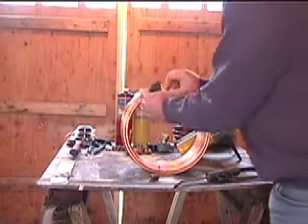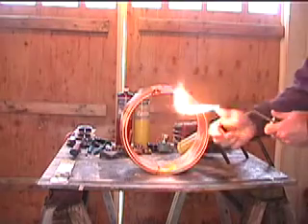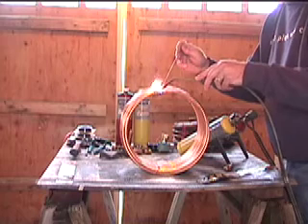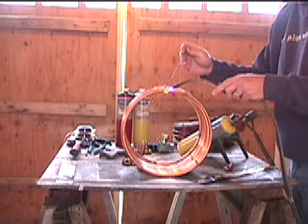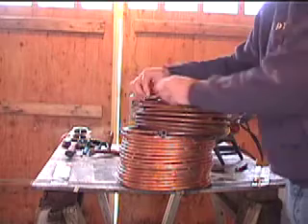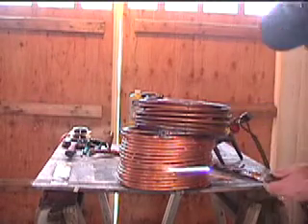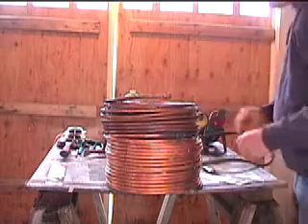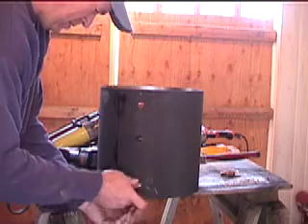Lynx Monotube Boiler Part 5.mov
How to weld the copper tubing and fittings.  Installing the sheet metal surround and initial hookup of controls on the furnace.